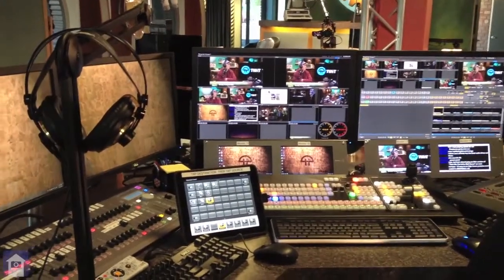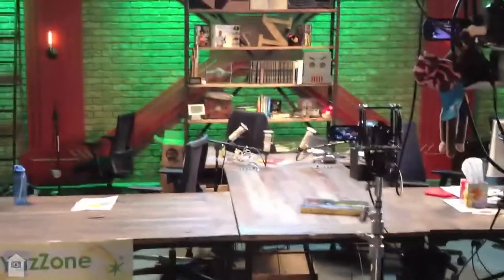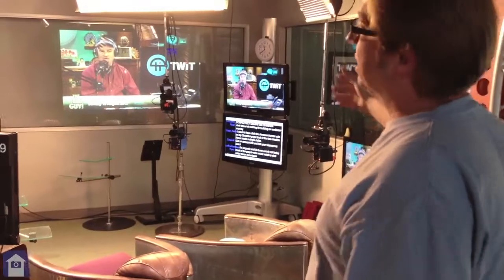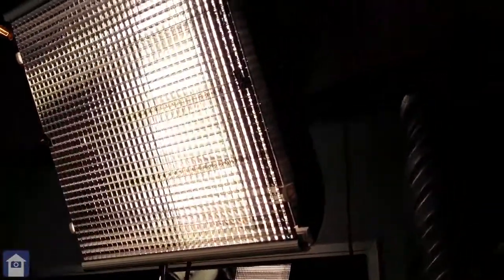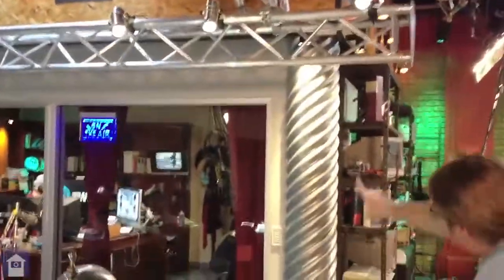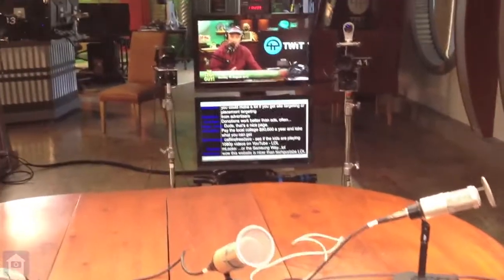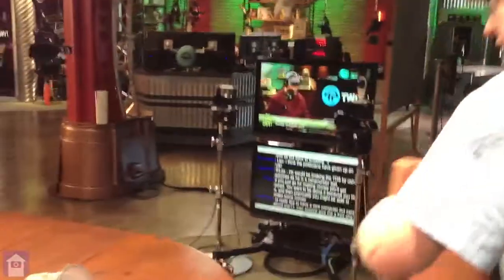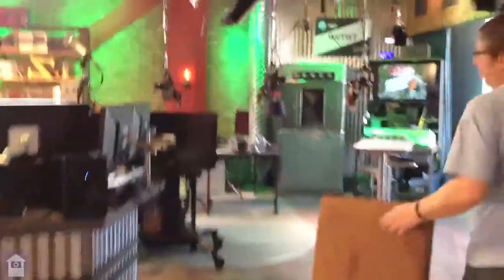TWiT Behind The Scenes with Chris Marquardt Part 1 of 3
In August 2012 Chris Marquardt, host of the Tips from the Top Floor photography show visited the TWiT Brick House studio in Petaluma, CA to do the annual Photo Day, a four-hour photography event that was broadcast live on the TWiT network.

While he was there, Chris talked with lead studio engineer John Slanina and recorded this video tour that shows you everything from the sets, the control "turret" and the heart (and aorta) of the video switching and audio units in the basement - and a glimpse of Leo Laporte as he does the Tech Guy Show.